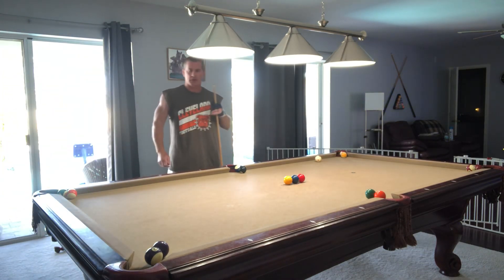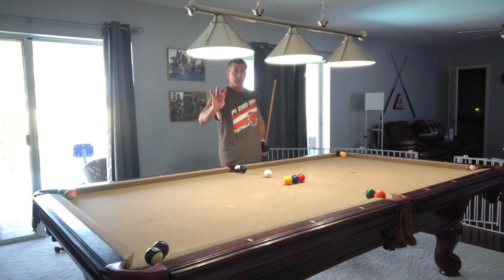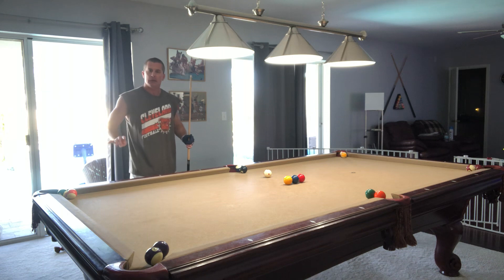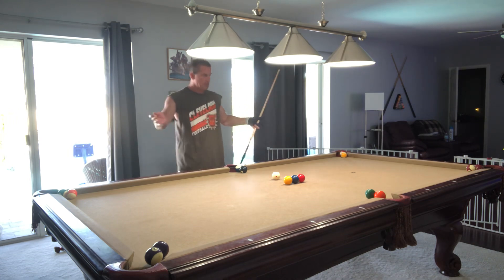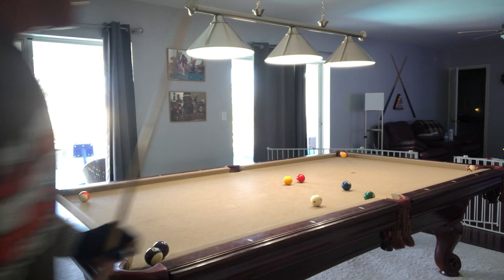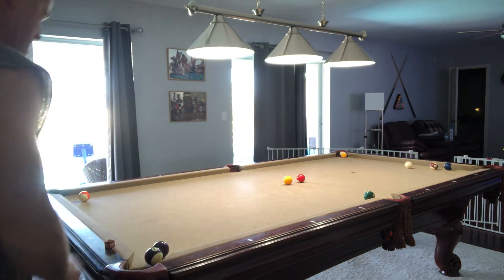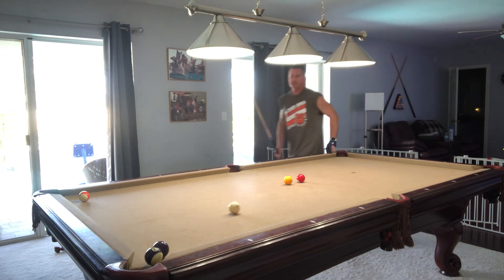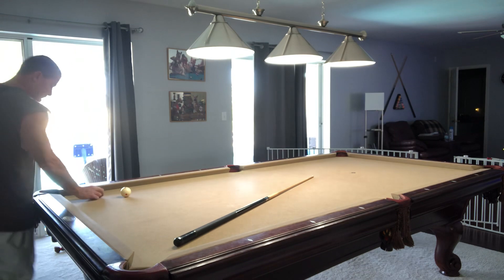Pool Drill: “Bang Time Drill”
My score was 12! Please comment with your score- the lower the better!! Please check me out on instagram(bangtimepool). Jim